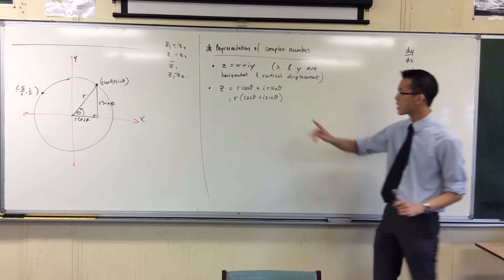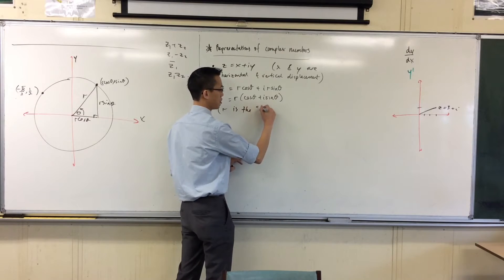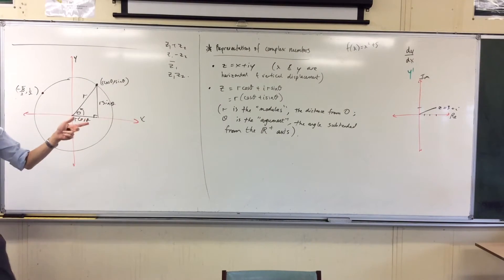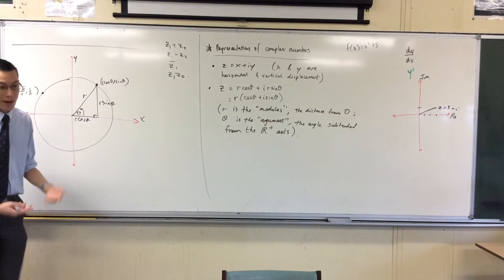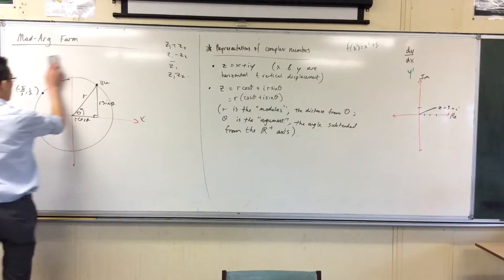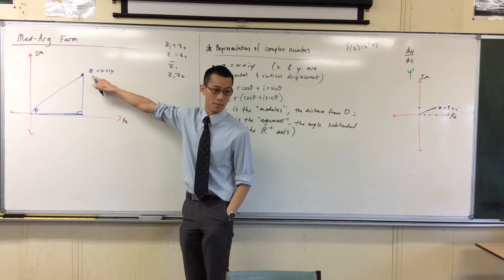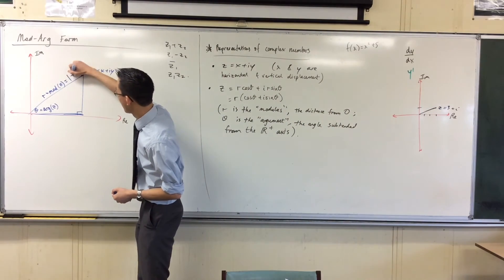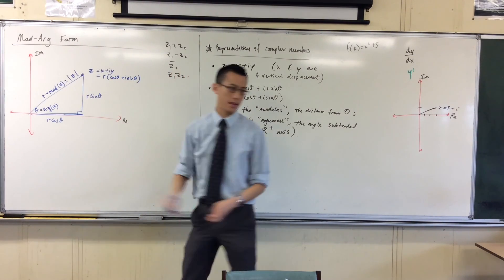Complex Numbers - Mod-Arg Form (2 of 5: Visualising Modulus & Argument)